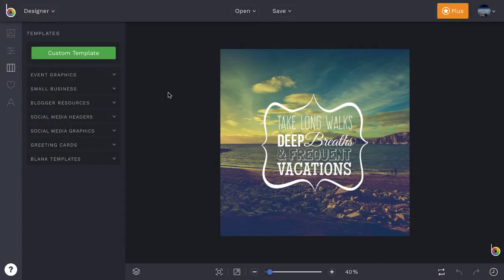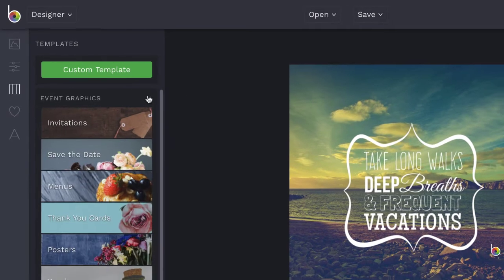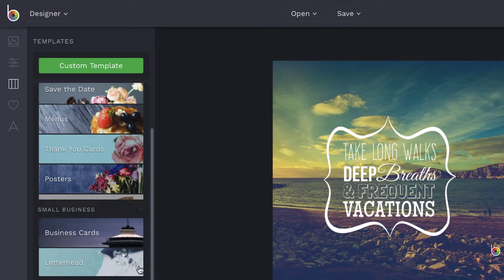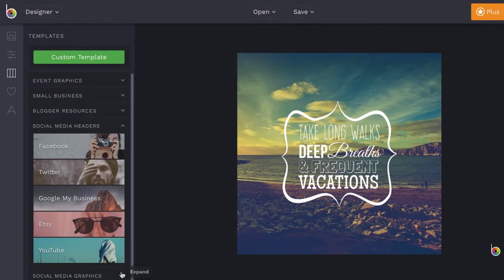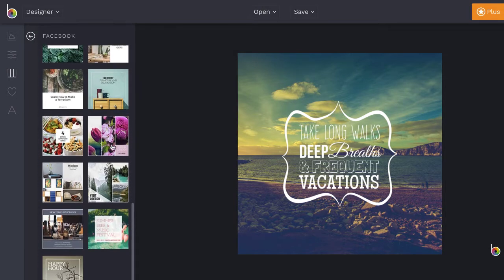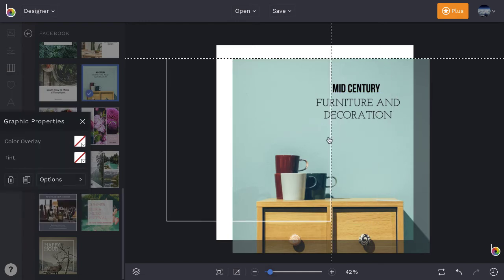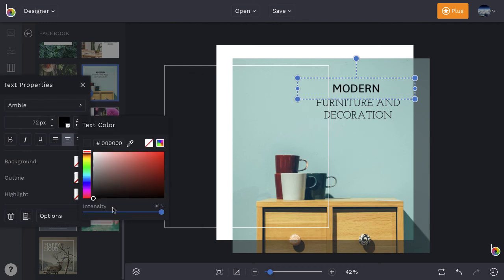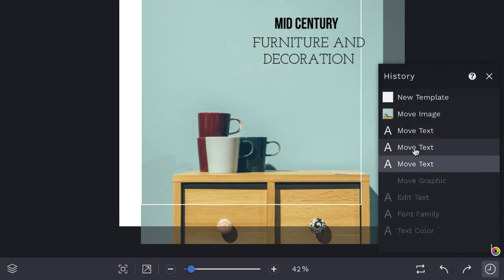How to Use Design Templates in BeFunky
BeFunky's design templates are pre-designed by professionals and easy to customize in just a few clicks! Whether you need to create graphics for social media, your website, business, or just for fun – BeFunky's Graphic Designer has everything you need.